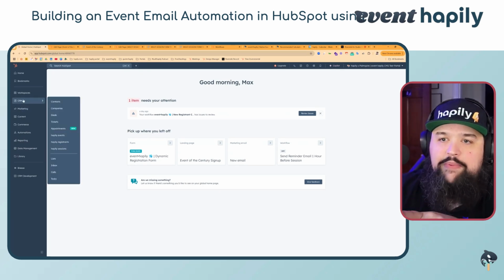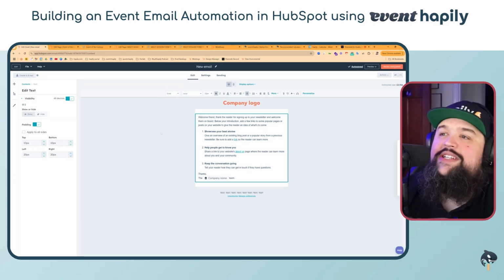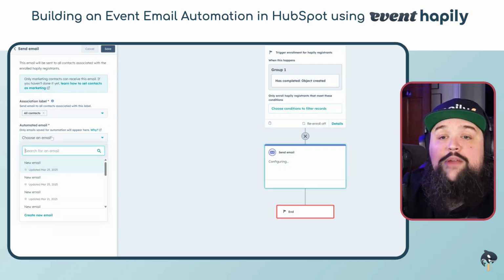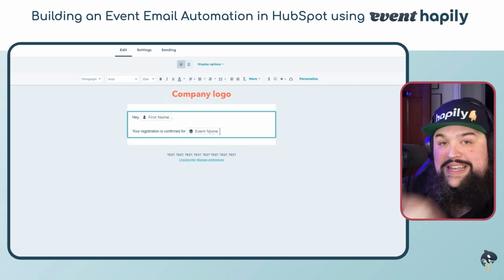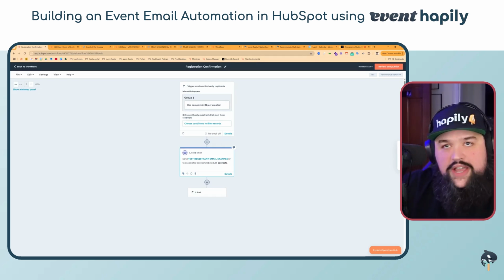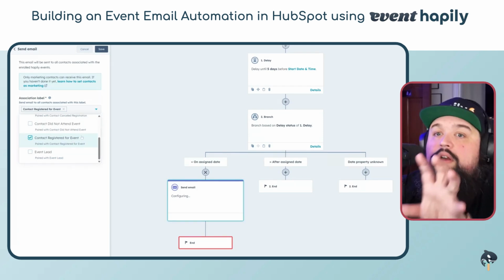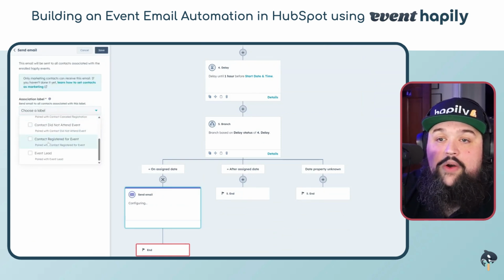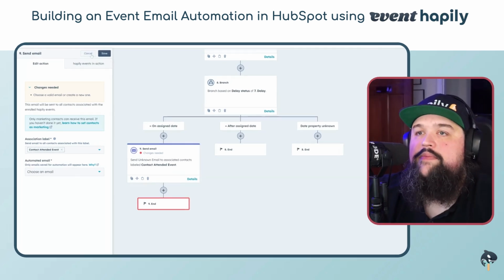How to Automate Event Emails in HubSpot with event•hapily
Want to take your event communications to the next level in HubSpot? In this tutorial, Max from hapily walks you through how to set up automated event emails using event hapily, our HubSpot-native event automation app.

Learn how to:
• Use event, session, and registrant data for personalization 🧠
• Trigger emails through HubSpot workflows 📩
• Set up reminders, confirmations, and post-event follow-ups 📆

Whether you're running webinars, conferences, or meetups, you can create scalable and personalized event email automations—no manual work required!